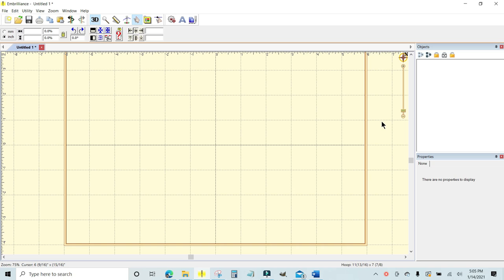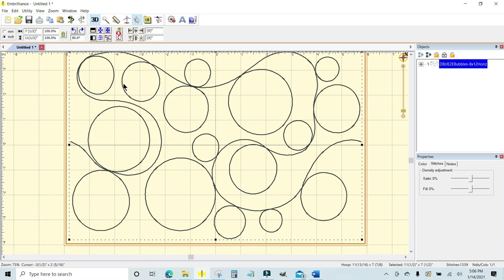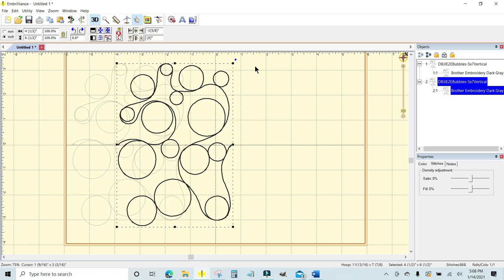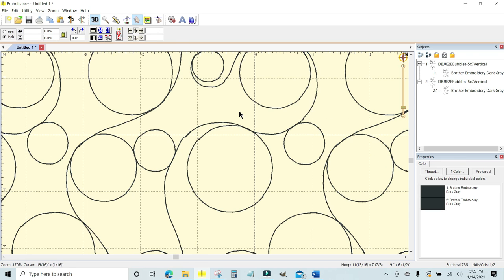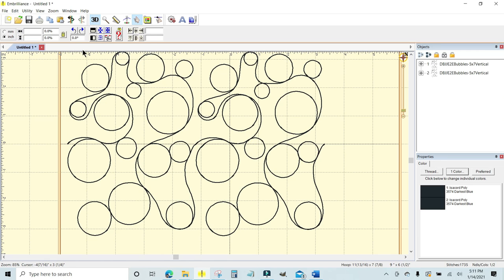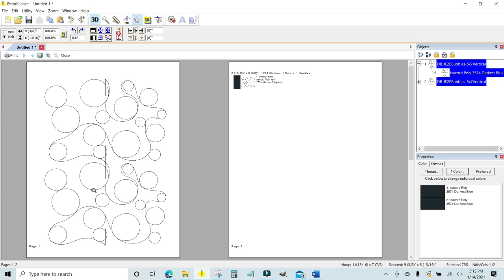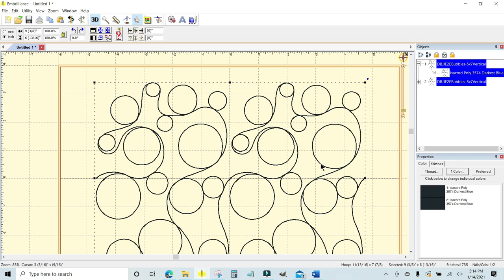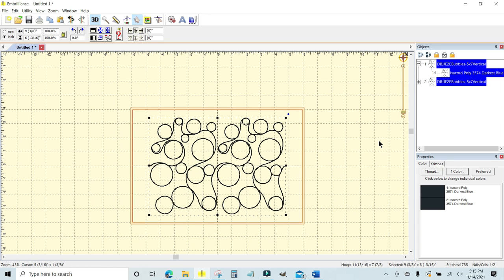Use Embrilliance to Connect DBJJ's End-to-End Quilting Designs for Multiple Passes in One Hooping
Use Embrilliance to create a denser allover quilting pattern using Designs by JuJu's End-to-End Quilting designs.  Easy Embrilliance tutorial.

Designs by JuJu End-to-End Quilting (TM) designs -

14414 US Hwy 87W, Ste 3, Box 114